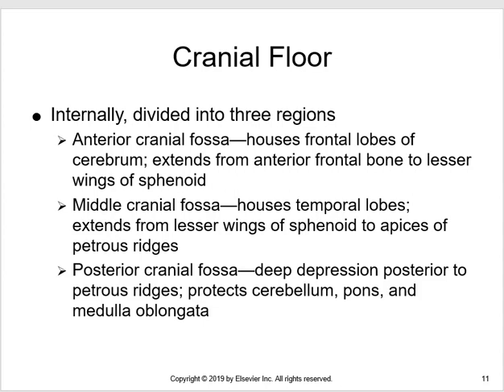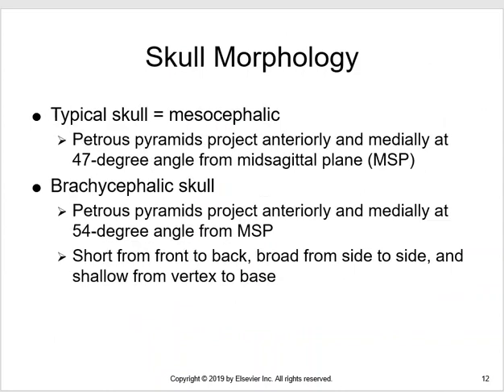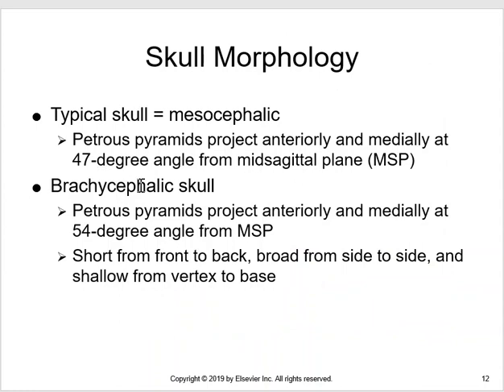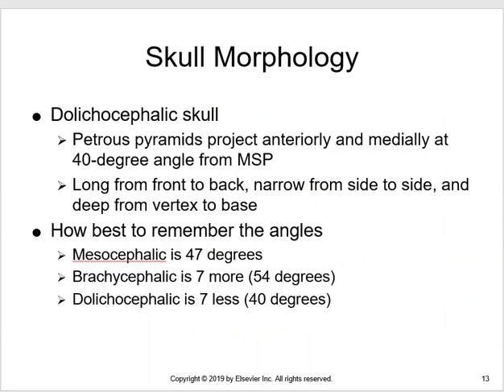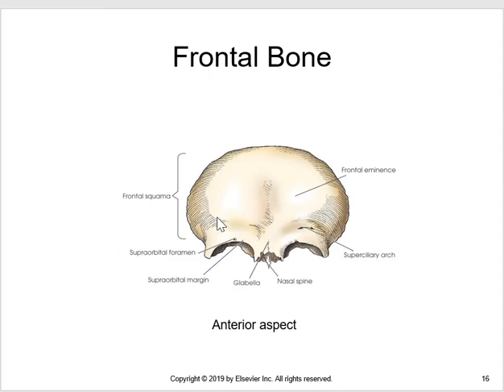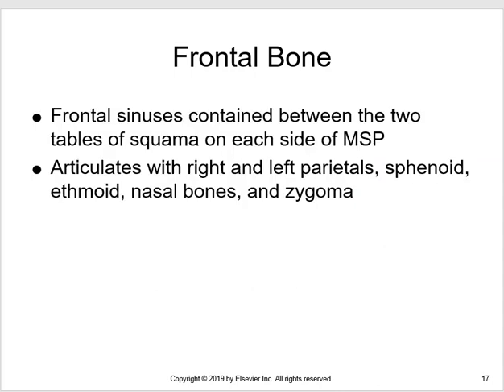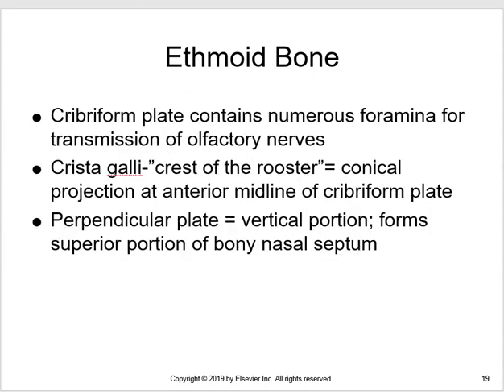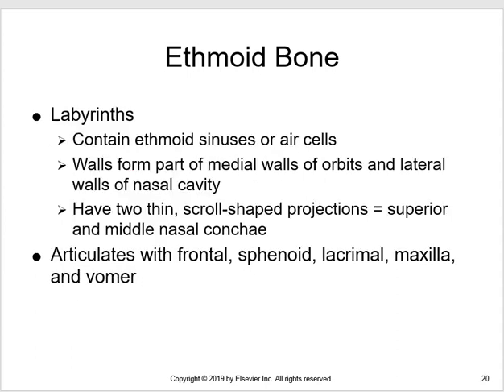Rad Tech Basics-cranium anatomy part 2